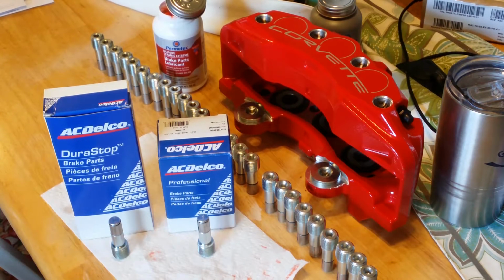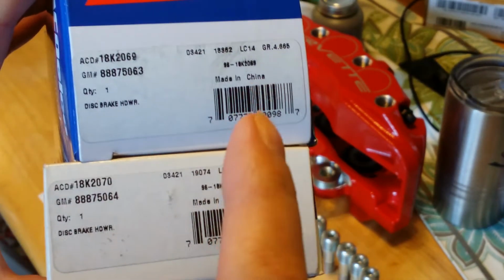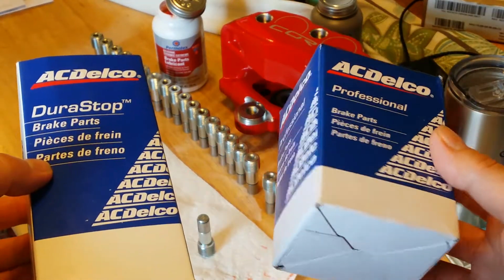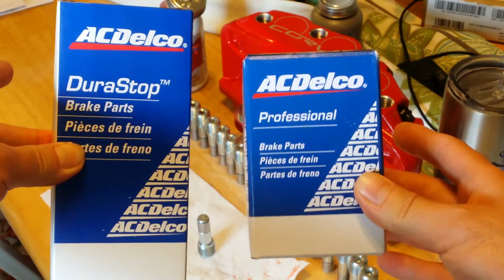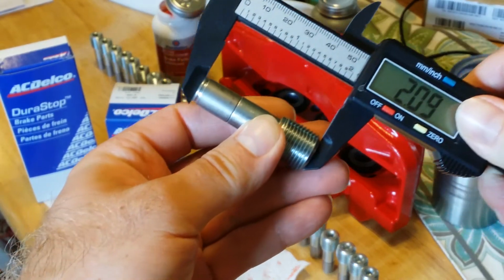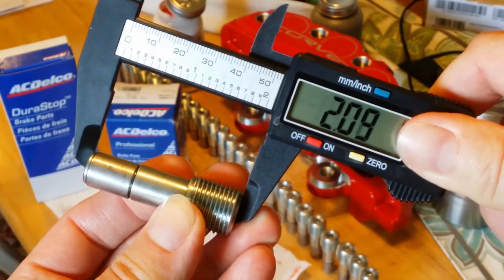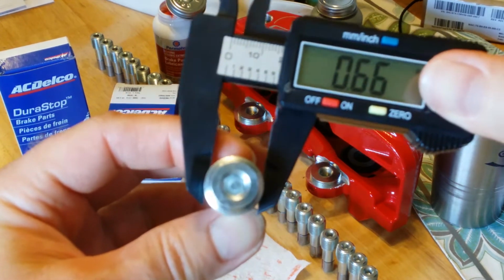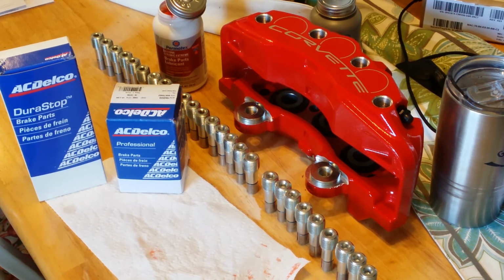Corvette Caliper Guide Pins - Are front and rear the same?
Corvette C6 ZO6 brakes have two different part numbers for the front and rear caliper guide pins. But are they different? Or, are they the same? This video answers that question for the "Z23" brake system on C6 Z06, Grand Sport and many upgraded C5 using this upgraded C6 Z06 disk brake system